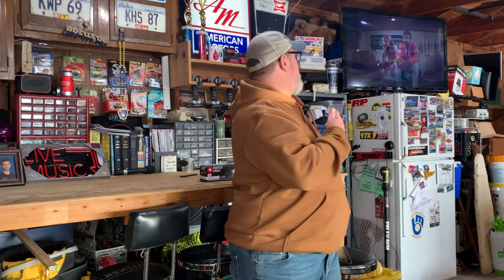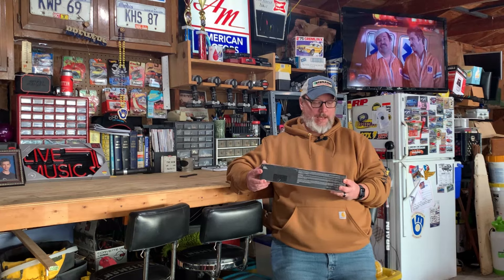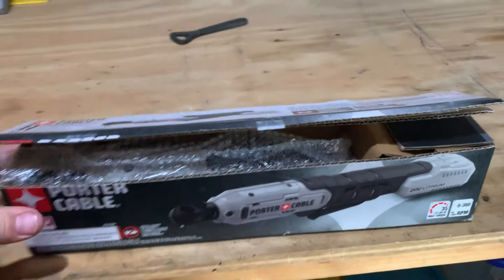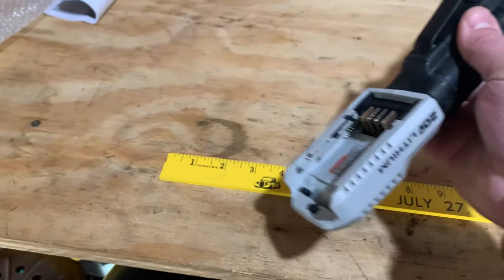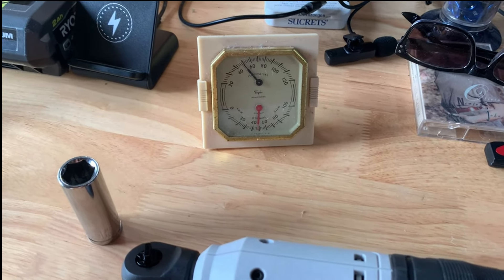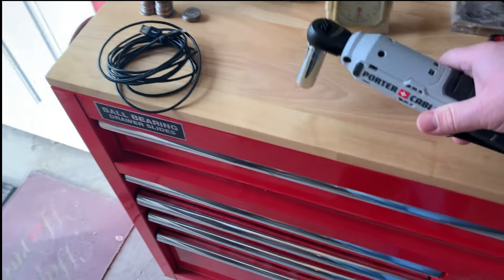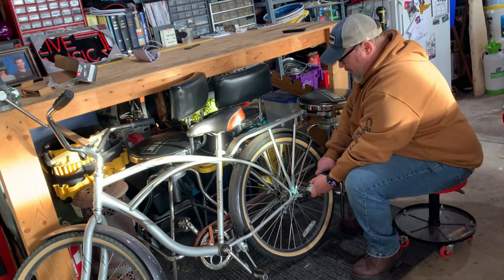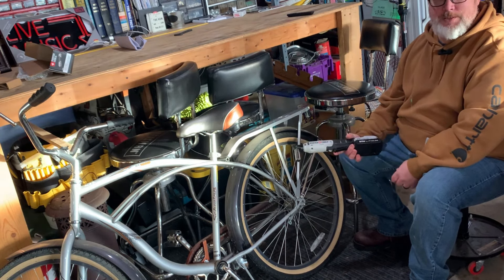Porter-Cable 20V 3/8" Ratchet Review - Tractor Supply Find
I found an open box 20v Porter Cable 3/8" Ratchet at TSC for $19.99.  This was a no brainer.  Lets take a look at my purchase.